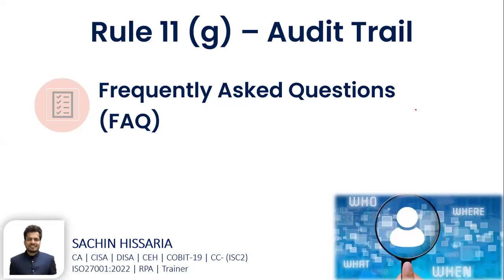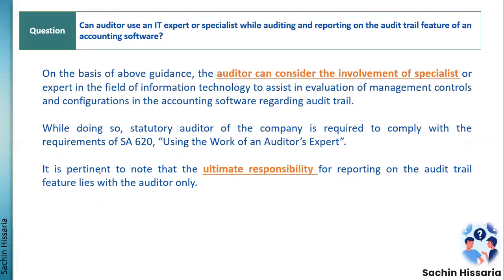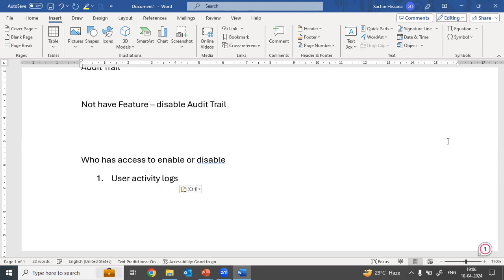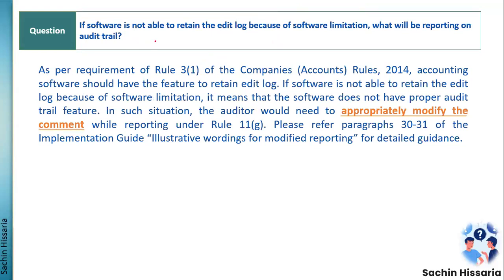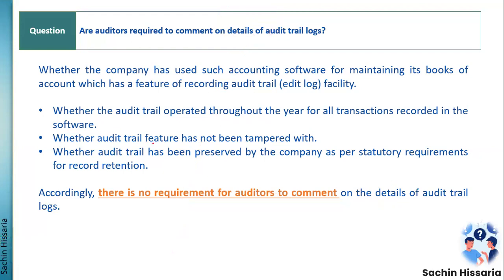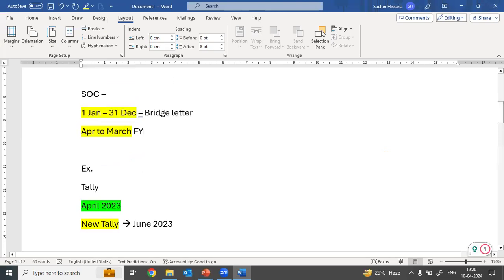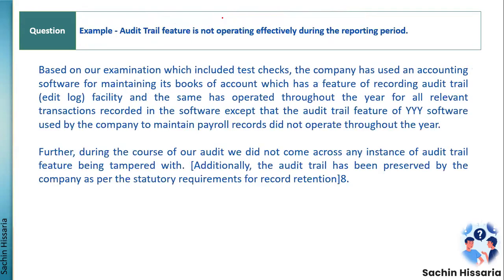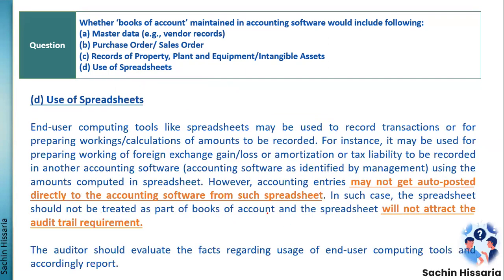FAQ - Audit Trail under Rule 11G - Sachin Hissaria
Dear friends/ colleagues,
In this video, I have covered FAQ on Rule 11 G.

After watching the video if you have any queries or require clarification.